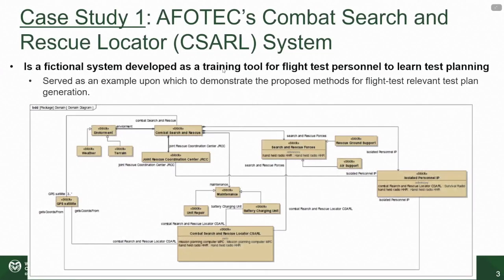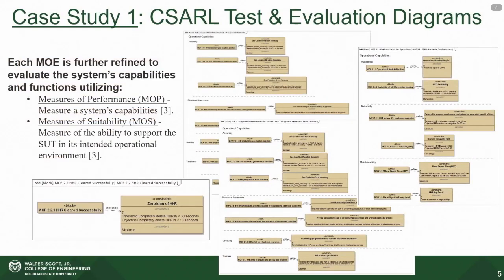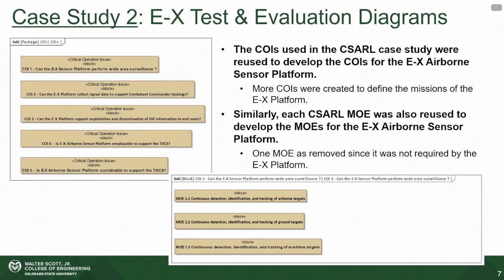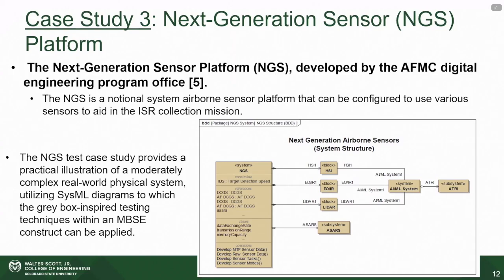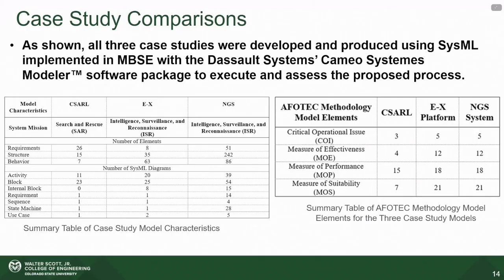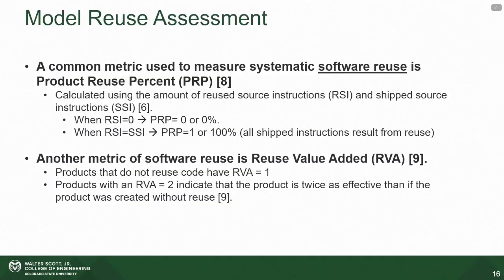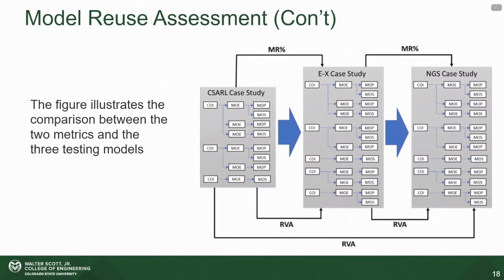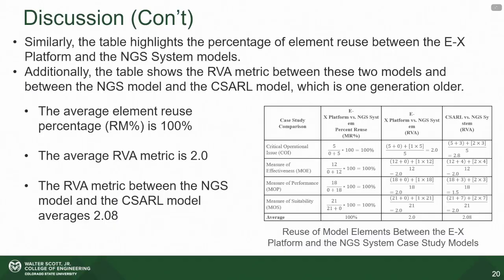Session 3A: A Case Study Based Assessment of a Model driven Testing Methodology for Applicability an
JOSE ALVARADO serves as a technical advisor for AFOTEC Detachment 5 at Edwards AFB, California, with over 33 years of developmental and operational test and evaluation experience. He is interested in applying MBSE concepts to the flight test engineering domain and implementing test process improvements through MBT. Jose holds a B.S. in Electrical Engineering from California State University, Fresno (1991), an M.S. in Electrical Engineering from California State University, Northridge (2002), and a Ph.D. in the Systems Engineering from Colorado State University (2024). He also serves as an adjunct faculty member for the mathematics, science and engineering (MSE) and technical career education (CTE) departments at the Antelope Valley College. He is a member of the International Test and Evaluation Association, Antelope Valley Chapter.